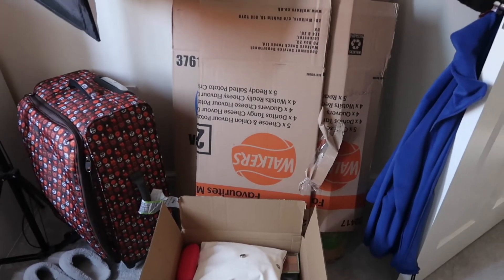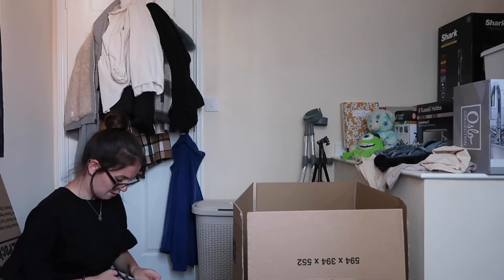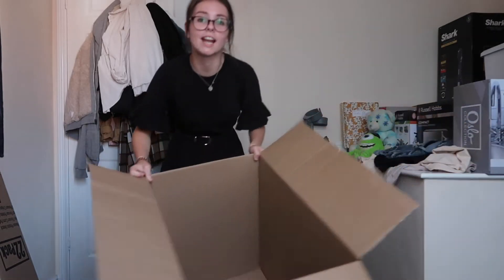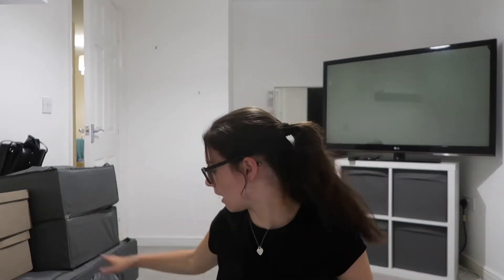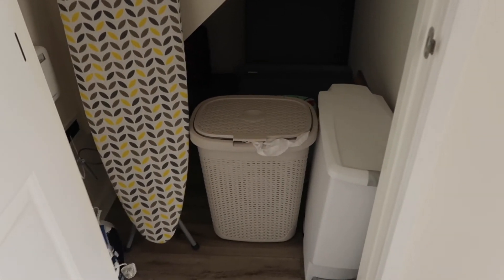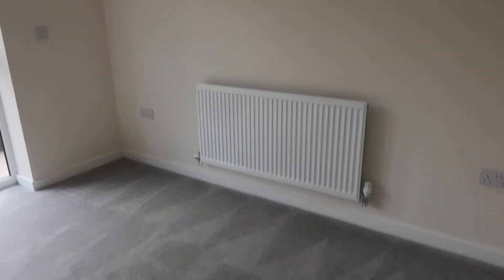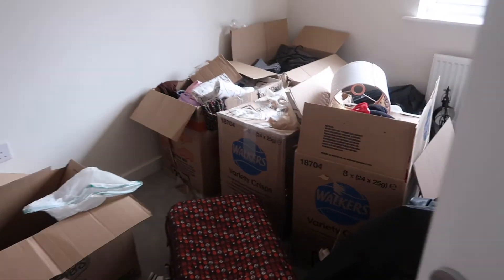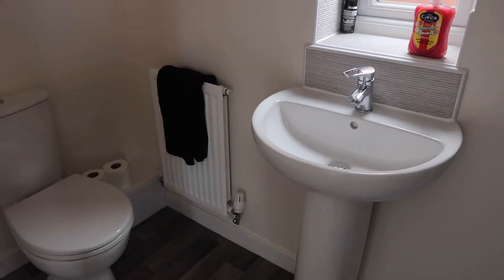moving into our home (lil update)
hiii, today's video is slightly behind schedule, however, it baso shows us moving into our new home and gives an insight into how the house looks now:). we have still got more vids to come as things are constantly changing, like at the min our focus is living room/dressing room, so all these vids are coming!

leahjane.xo
21 Buttons: leahjane.xo